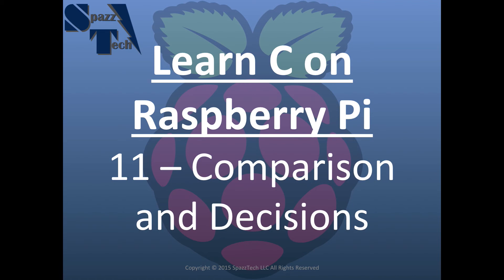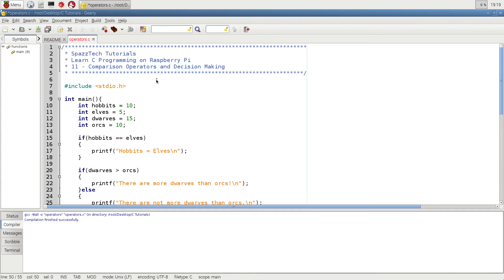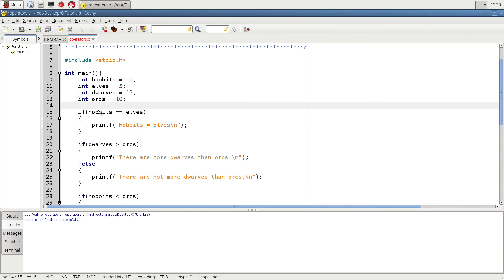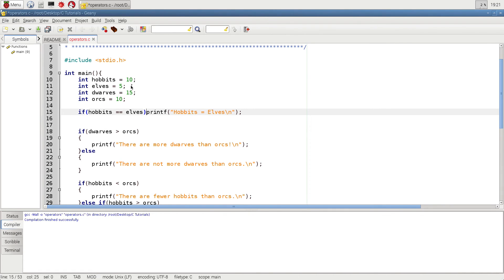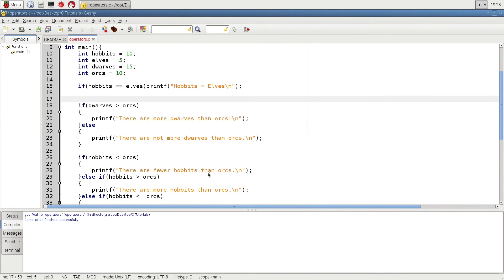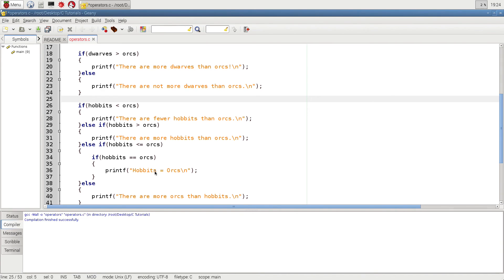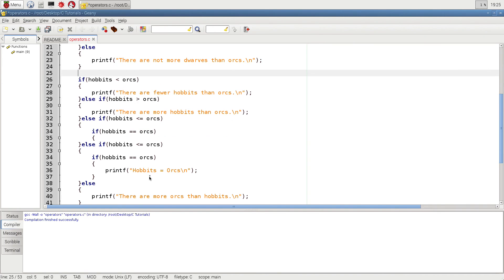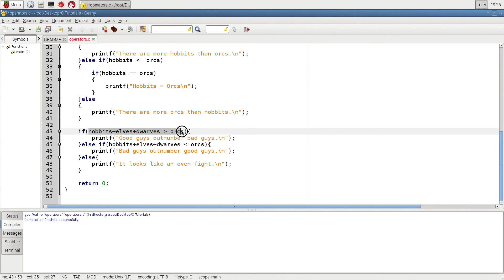Learn C Programming on Raspberry Pi - 11 - Comparisons and Decisions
In the tutorial the concepts of comparison operators and basic decision making with if statements are introduced for the C programming language.